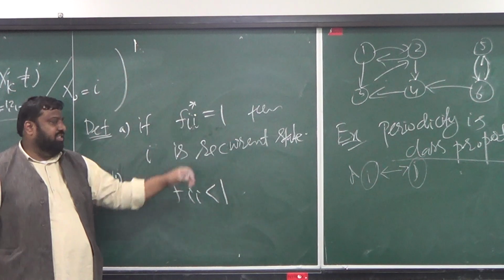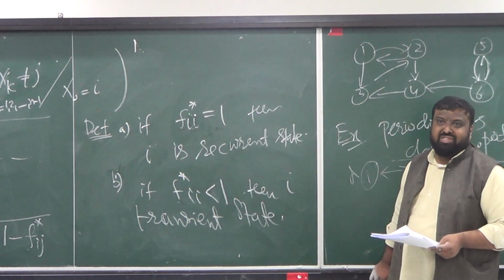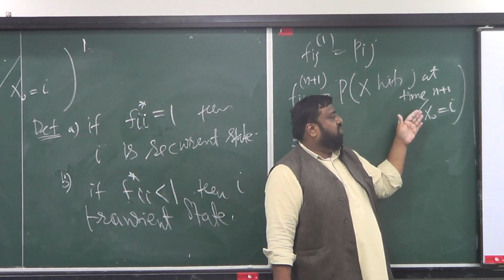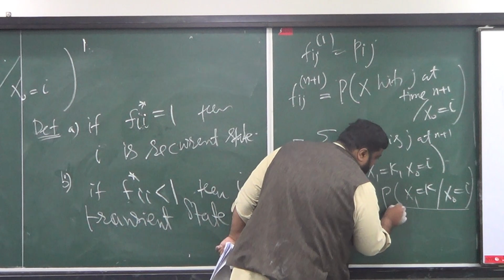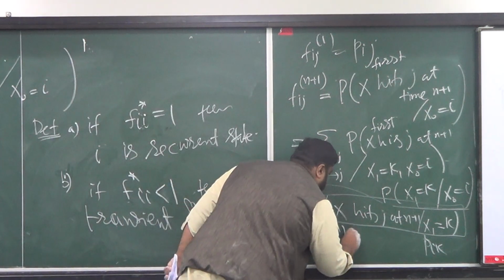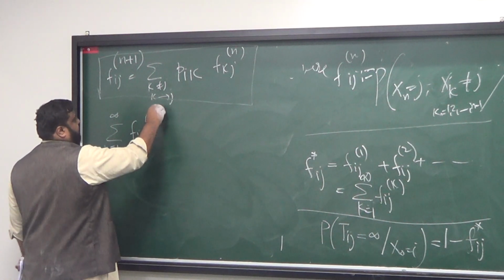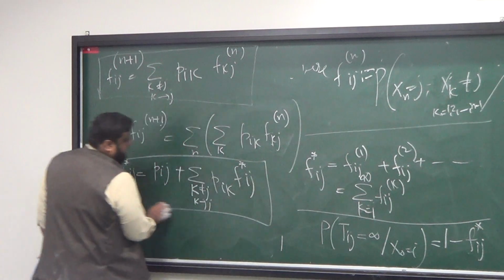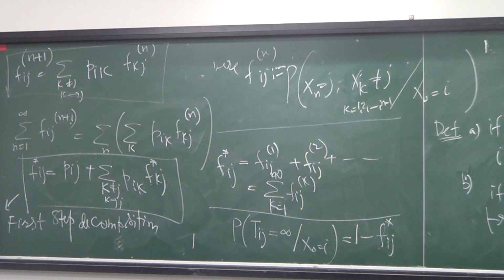Lecture 6 (Part 6): Recurrent and transient states; First passage decomposition